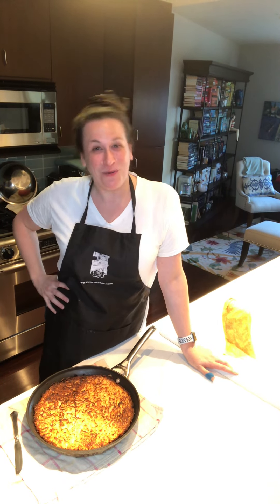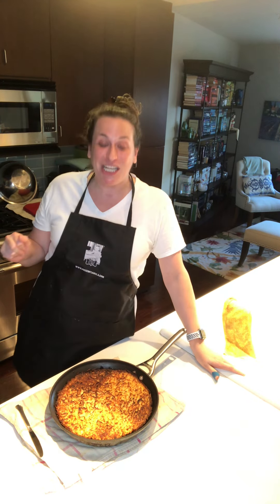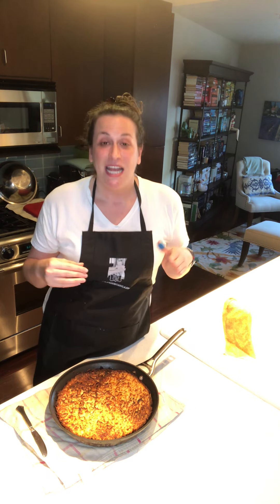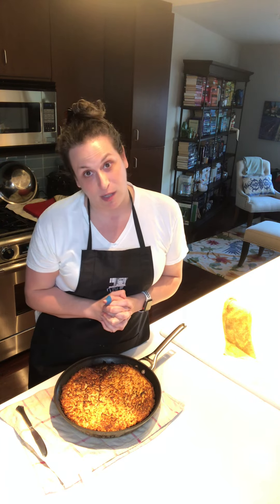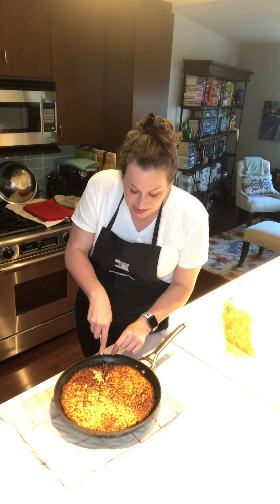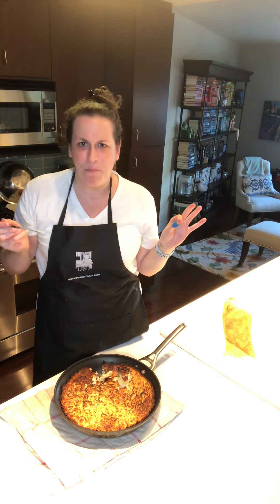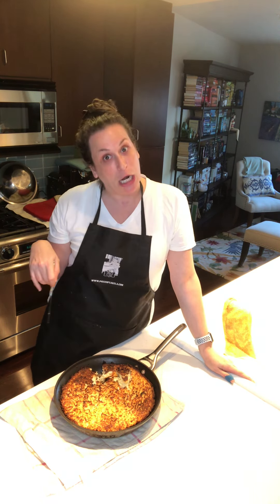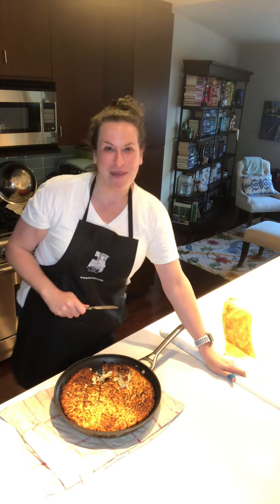Gargantuan Potato Pancake!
INGREDIENTS
4 pounds russet potatoes
1 large yellow onion
6 large eggs
10 tablespoons fat of your choice (schmaltz, duck fat, olive oil, butter, etc)

RECIPE
1.  Preheat your oven to 425 degrees.
2.  Using a food processor, grate the potatoes and onion and then transfer them to a large colander in your sink.
3.  Using your hands and working a little bit at a time, squeeze as much moister from the potato / onion mixture as possible and place in a LARGE dry bowl.
4.  Add to the bowl 6 tablespoons of fat, the eggs, salt and pepper and using your hands, mix very well.
5.  In a large skillet or cast iron pan (I used a large skillet - the smaller the pan, the taller the pancake), heat 2 tablespoons of fat over medium heat.  Carefully place the mixture in the pan but don't press it down or you'll get a hockey puck pancake.
6.  Cook the potatoes until golden on the edges, about 10 minutes.
7.  Using the remaining two tablespoons of fat, drizzle it over the top of the pancake and place it on the top shelf of your oven and bake it until the top is nice and golden brown, about 45 minutes.  If you're pancake isn't nice and brown, switch to broil for a few minutes but make sure to watch it VERY closely!
8.  Remove from the oven (USING POT HOLDERS!) and serve warm directly from the pan or carefully transfer to a large serving platter.
- I'm all about eating this with breakfast but feel free to serve it as a side, a snack, or at your next Hanukkah party and load it up with sour cream, apple sauce and chives.
- Also feel free to add whatever dried herbs and spices you like.  I added some garlic powder!